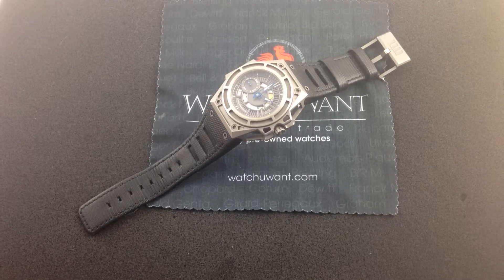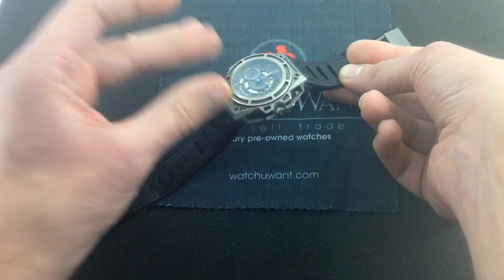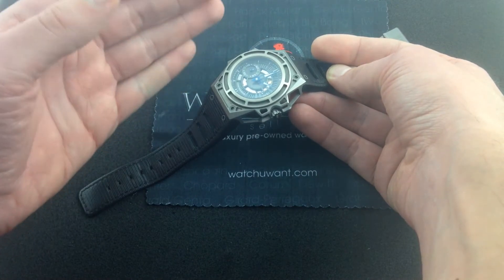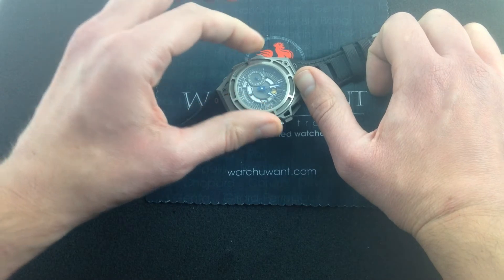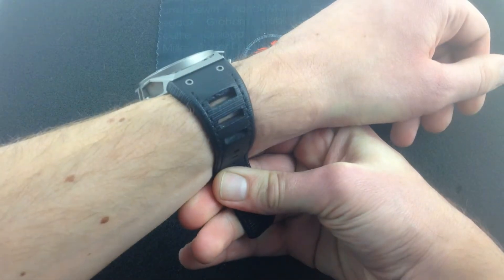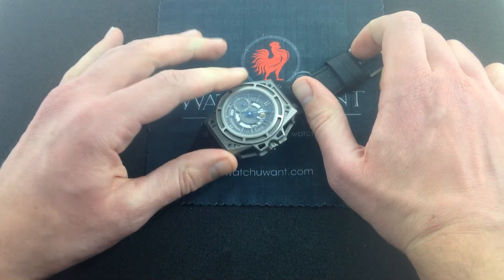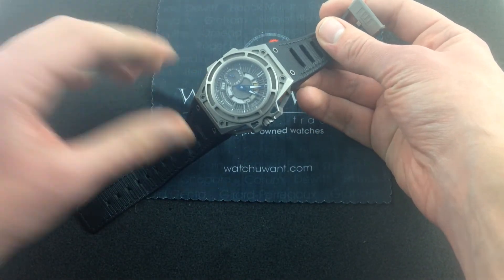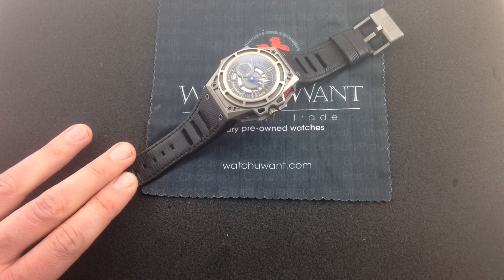Linde Werdelin Spidolite II Luxury Watch Review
The Linde Werdelin Spidolite II is Danish, British, and Swiss. A product of an increasingly global luxury watch culture, this is a sports watch for cosmopolitan sensibilities and fans of high technology.

Linde Werdelin builds sports watches - period. The company's 44mm case allows chief designer Morton Linde to explore modern machine themes and leverage extensive skeletonization to "turn the machine inside out." Every element of the Spidolite II emphasizes the essence of a modern luxury watch: the mechanical movement inside.

And inside the elaborately-machined titanium case is a LW04 automatic movement built expressly for the Swiss-Danish firm by Chaux-de-Fonds movement boutique Concepto. Valerian Jaquet designed this movement to be a set-it-and-forget-it timekeeper with Rolex levels of durability.

Linde Werdelin open both sides of the Spidolite II to reveal that LW04 mechanical mechanism. With a dial evocative of jet turbines and a case reminiscent of an H.R. Giger bio-mechanoid, the Spidolite II presents a fearsome face to arch-rivals Audemars Piguet Royal Oak Offshore and Hublot Big Bang.

But the Linde Werdelin Spidolite II has both of these brand names beat when exclusivity enters the equation. As one of only 100 units built, this Linde Werdelin Spidolite II likely will be the only one its owner ever encounters. Meanwhile, certain offices across America are beginning to look like Hublot warehouses.

Up the ante: Linde Werdelin's website offers a huge range of optional accessory straps in many different colors, materials, and buckle designs.

Own this Linde Werdelin Spidolite II with full factory boxes, manuals, and documents of provenance. The set includes everything that would be received at the authorized dealer - except the full MSRP.  Video and content by Tim Mosso.